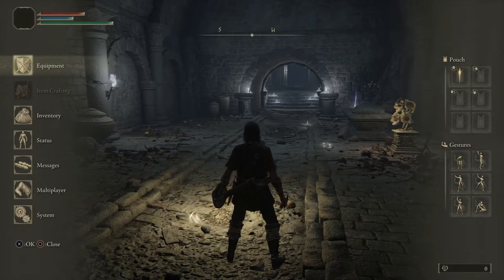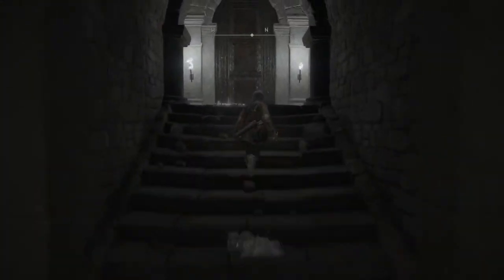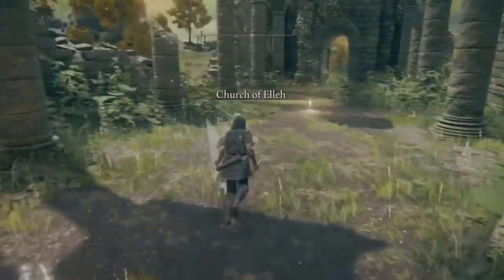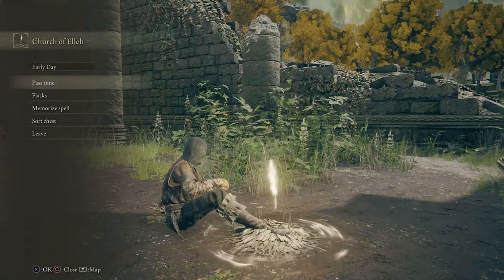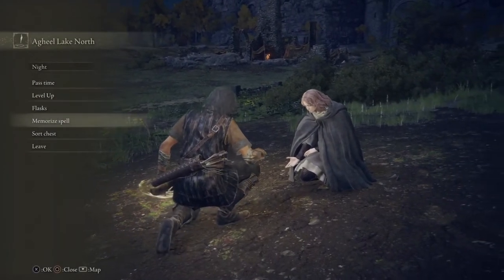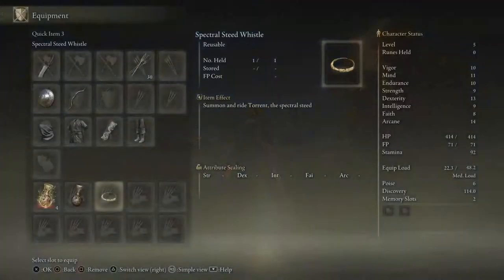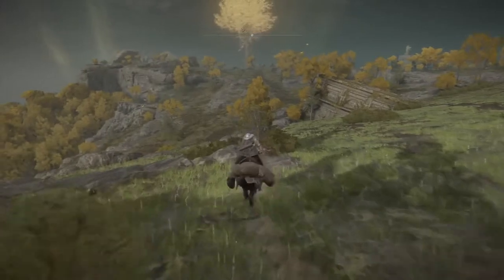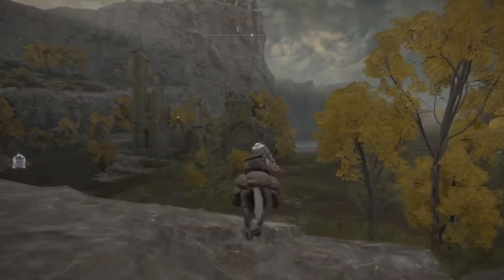Elden Ring Early Advantage! 2 Tears, 1 Seed, Bonus Flask, and 74k+ Runes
Hi sorry the video quality isn't the best i recorded this on my ps4 to make a small guide to help people with this strat after showing it to my wife and a few friends. Hopefully this is able to help a few people that are struggling early on with extra flasks, effectiveness, and a lot of levels!